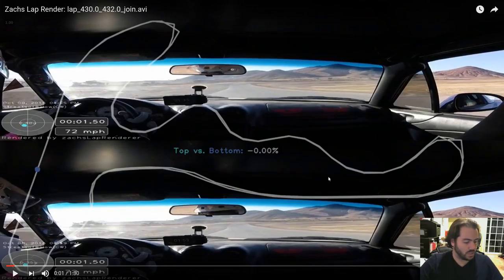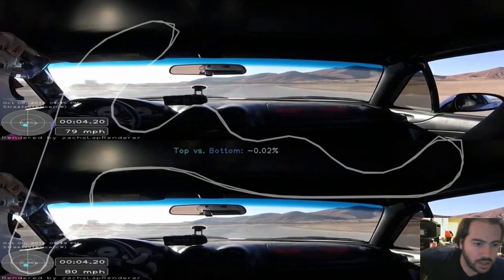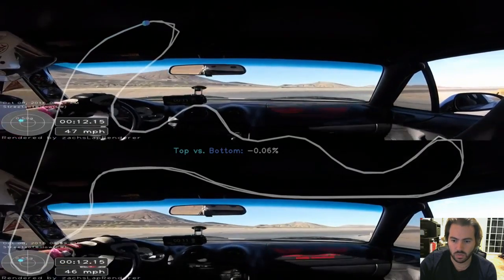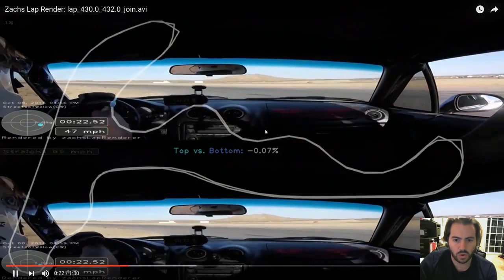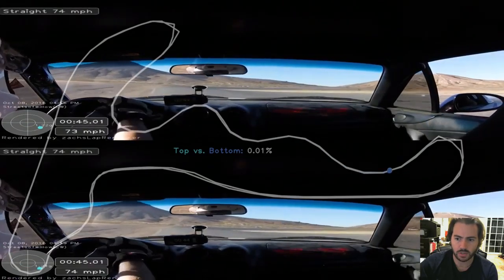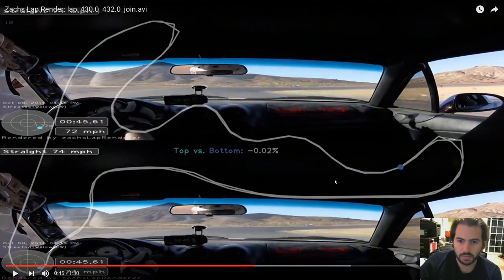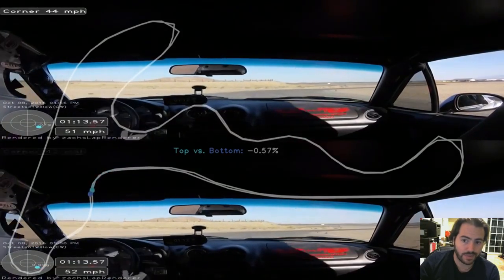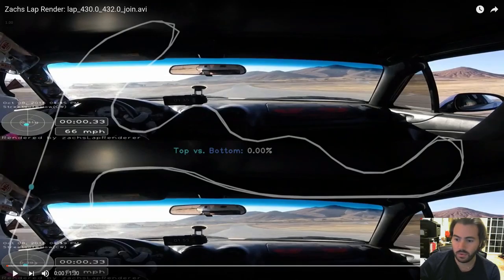Talking about a lap with fancy overlays